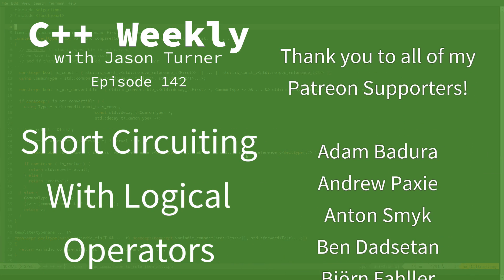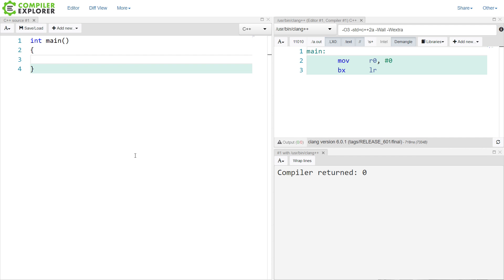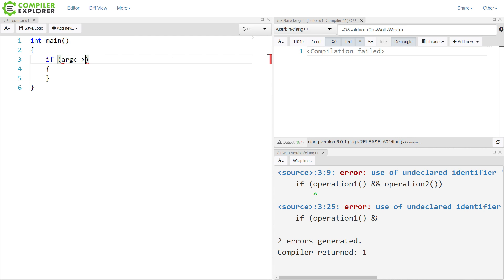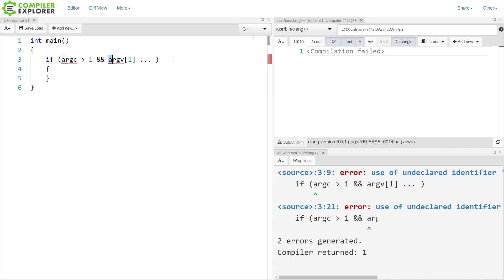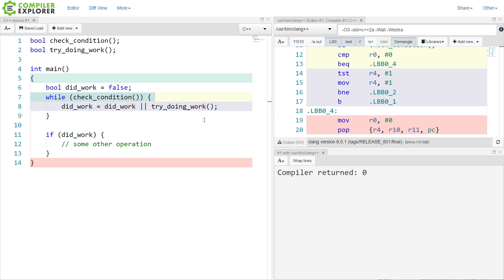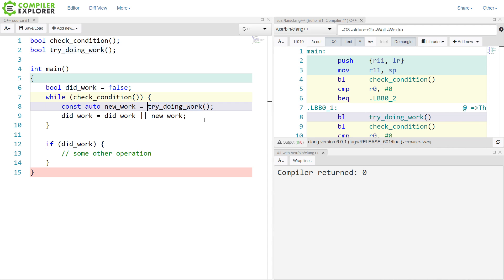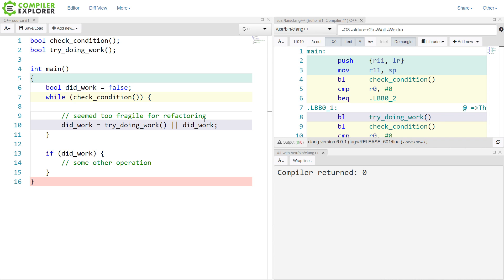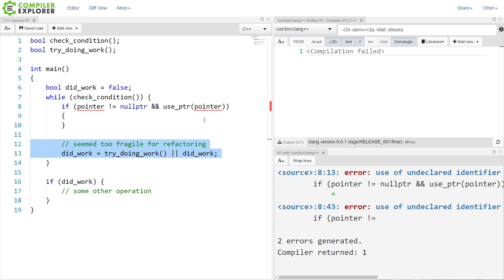C++ Weekly - Ep 142 - Short Circuiting With Logical Operators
T-SHIRTS AVAILABLE!

GET INVOLVED

JASON'S BOOKS

RECOMMENDED BOOKS

AWESOME PROJECTS

O'Reilly VIDEOS